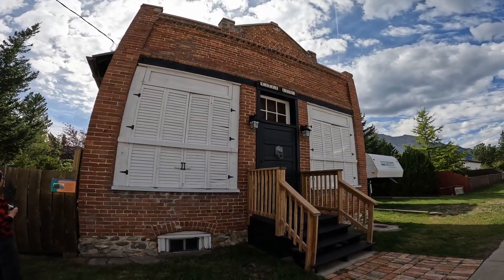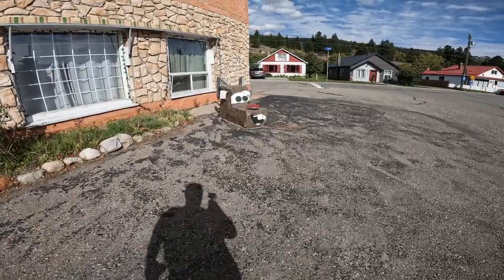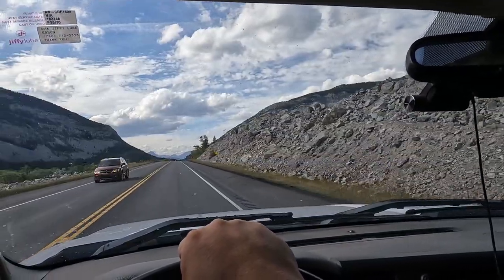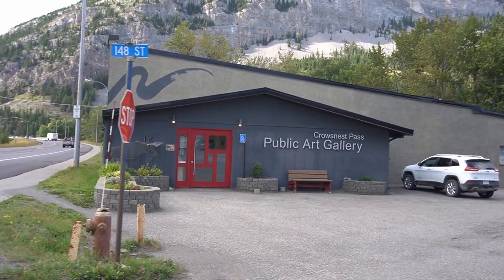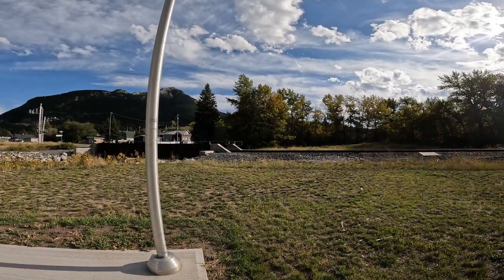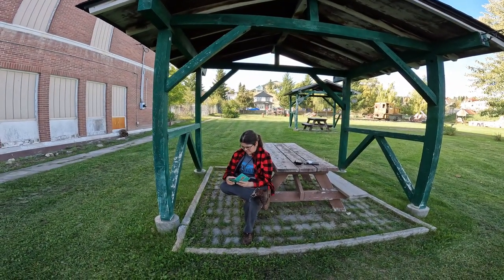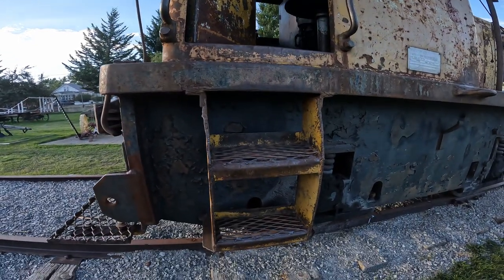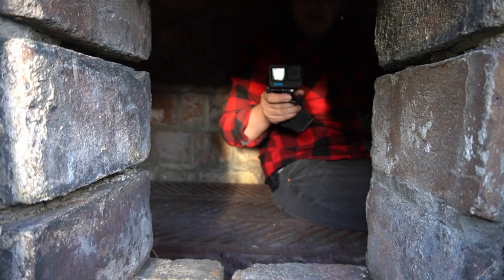DISCOVER CROWSNEST PASS - Exploring the Heritage Trail; Historical Buildings Galore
It's our last full day of Truck Camping in the Crowsnest Pass! In this video, we explore the incredible Crowsnest Pass Heritage Trail, a collection of old buildings, structures, vehicles & information placards that span across all five towns in the Crowsnest Pass: Bellevue, Hillcrest, Frank, Blairmore & Coleman! Unfortunately, due to time constraints, we did not have time to see everything the Heritage Trail has to offer, but we look forward to sharing what we were able to see with you fine folks!

Our Adventure Vehicle:
Truck Make/Model: Chevy Silverado 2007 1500
Canopy: CAP-IT High Rise
Our Home Area: Alberta, Canada

Cover photo done by Rita on Adobe Photoshop